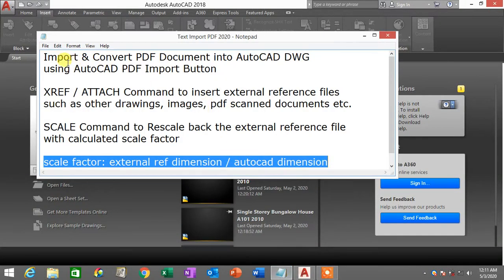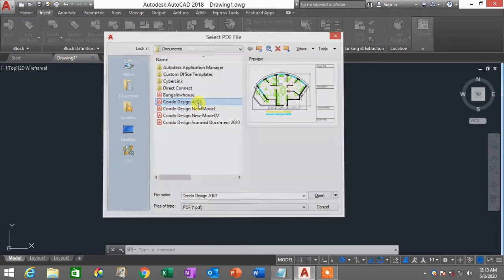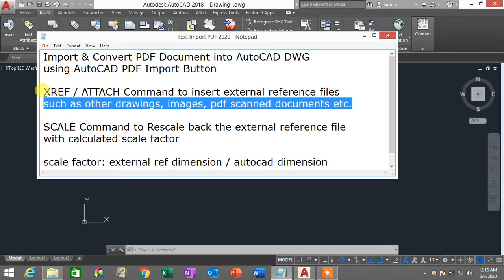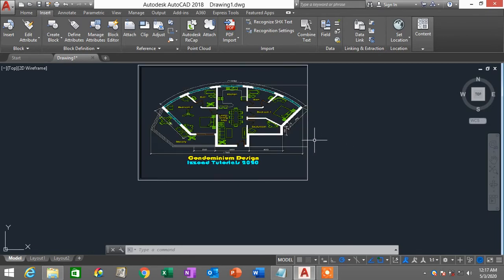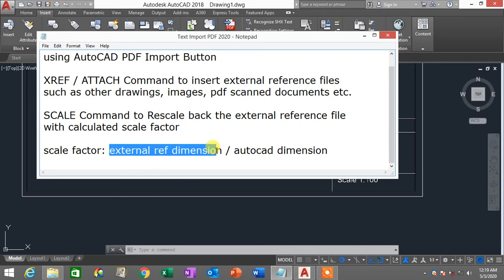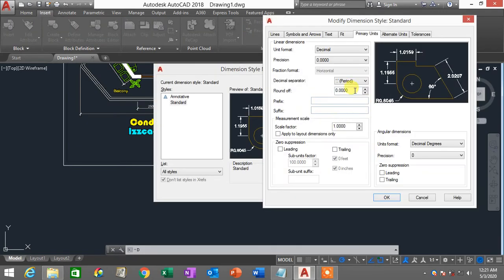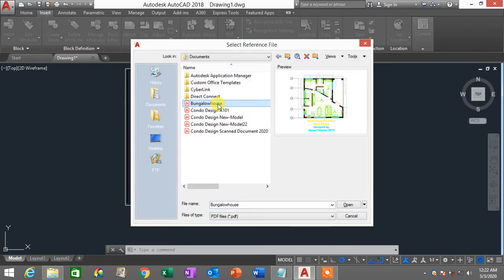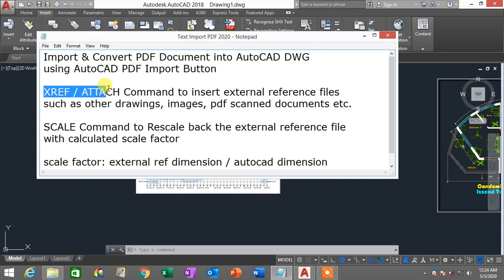Import & Convert PDF into AutoCAD DWG & Scale PDF in AutoCAD - Kursus CIDB Classroom 20 CCD Points